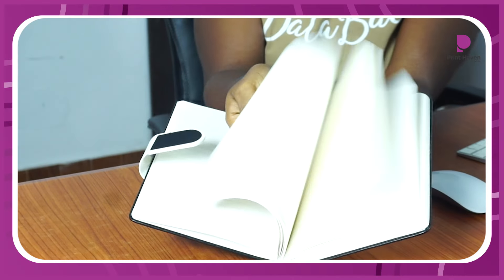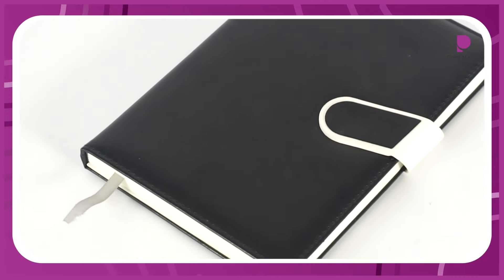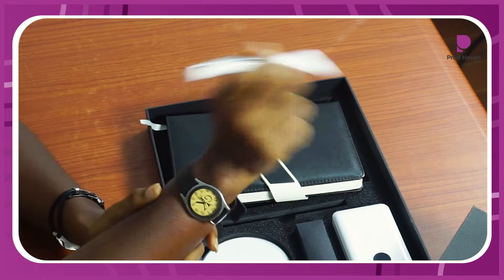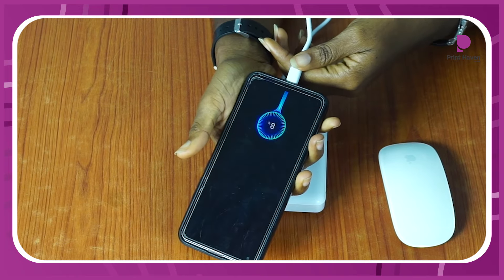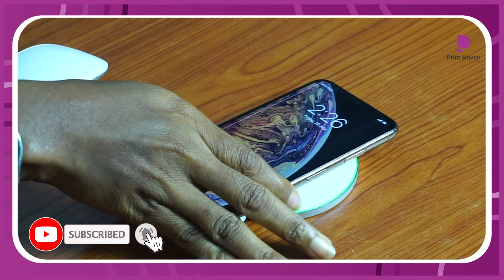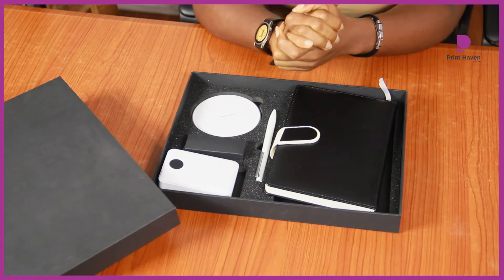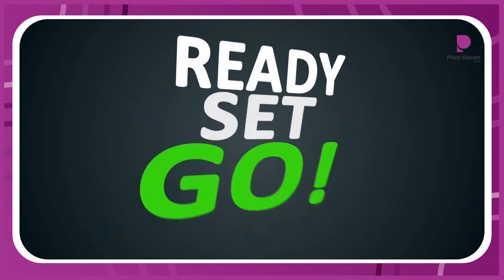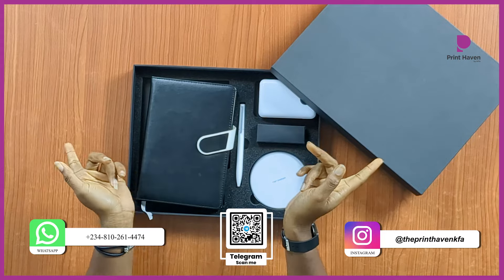Prime Techie Essential Gift Set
Get In Touch With Us:
In this video, Tophila gives a detailed presentation of the
Prime Techie Gift Set

The Print haven helps businesses and individuals to create special memories & foster better relationships. We specialize in Print-On-Demand, Personalized Gifts & Promotional Products.